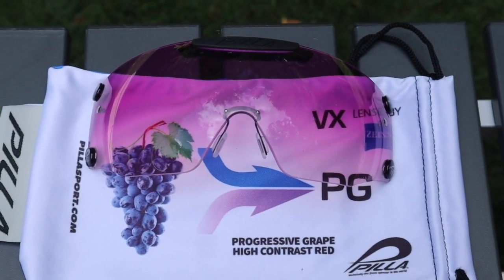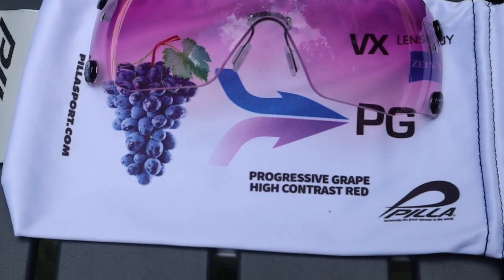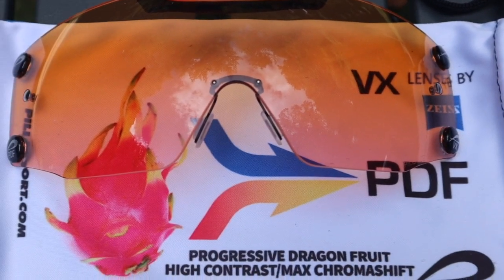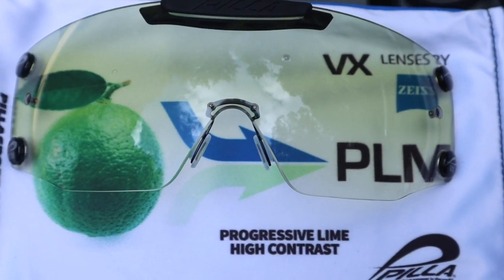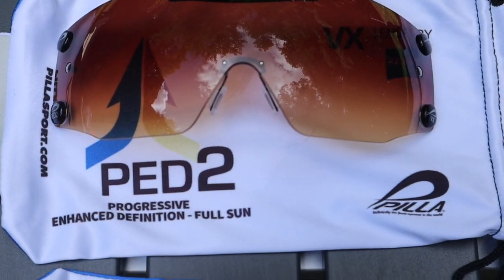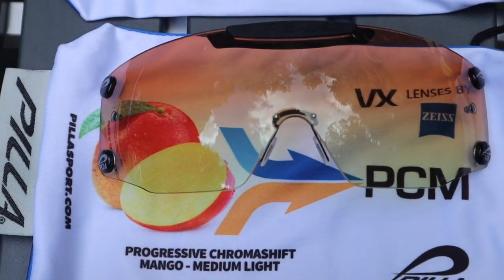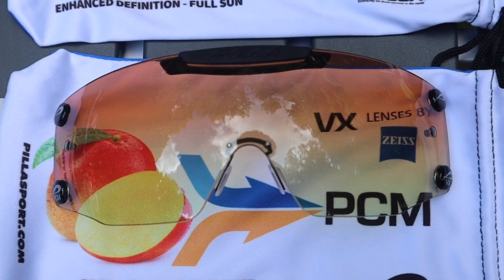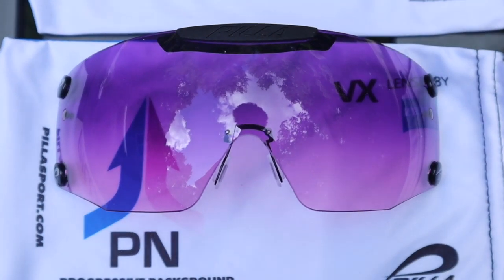Proggressive Lenses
This video is about  Pilla Eyewear Proggressive Lenses for sale on claytargetvision.com